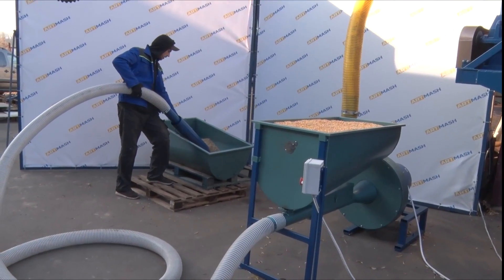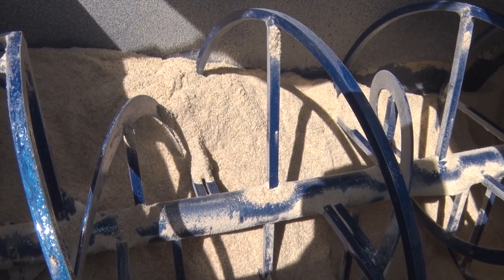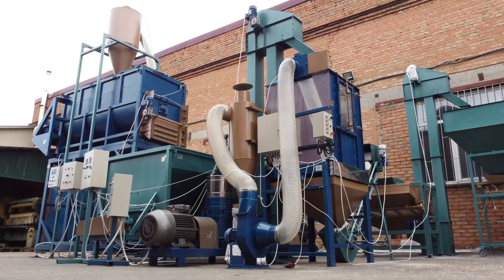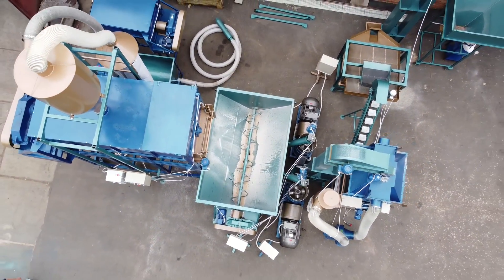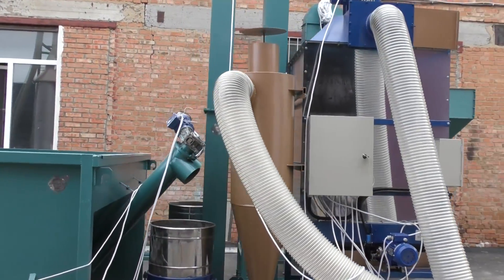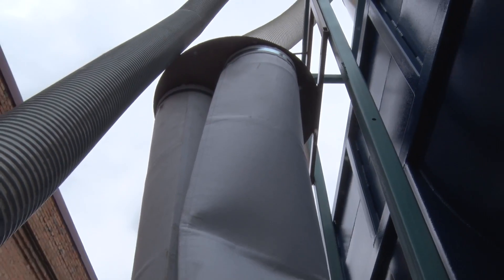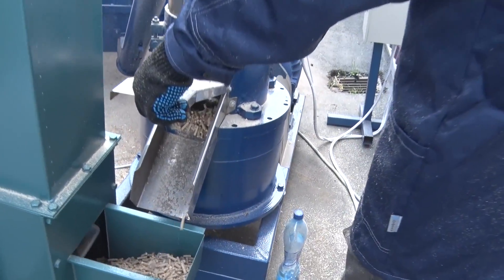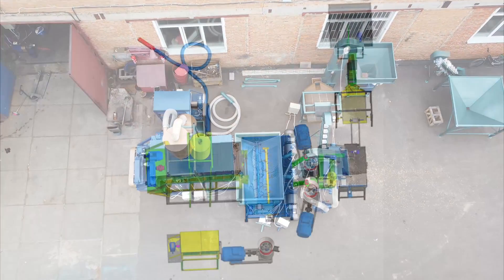Complex of equipment for feed pelletizing Artmash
We demonstrate the operation of a large complex of equipment for feed pelletizing. This is a full-cycle line, from grain to prepackaged granule sacks. Almost continuous work in 2-3 shifts is possible. Three operators are enough to service the plant.
If you have any questions, please contact skype artmash8 or write to the e-mail . We will tell you about prices, terms, delivery, etc.

LLC "Artmash", production of granulators, shredders and lath wood splitters.